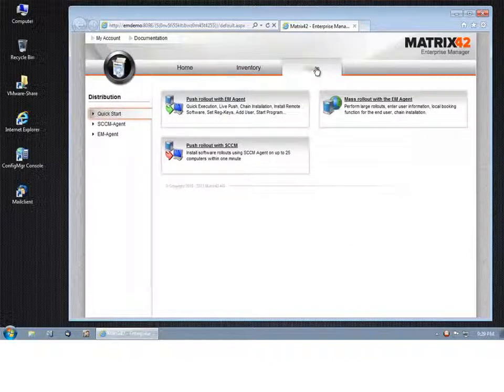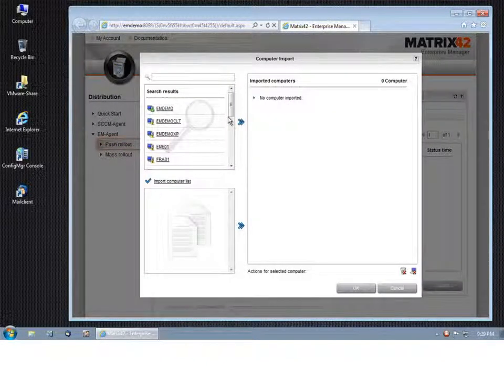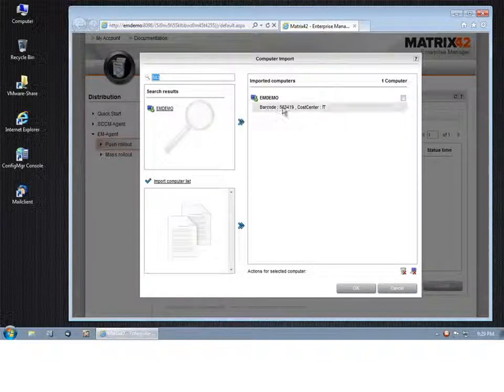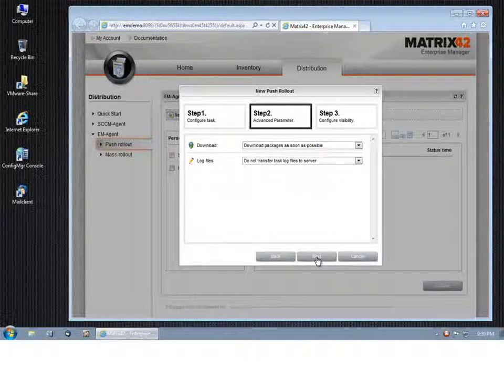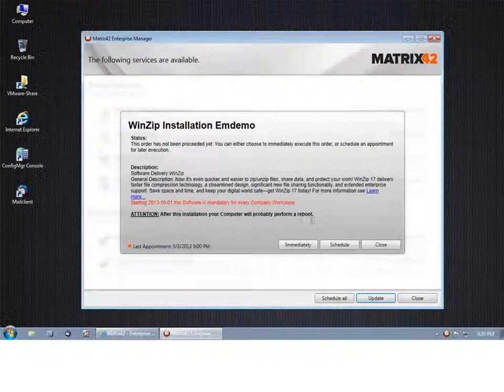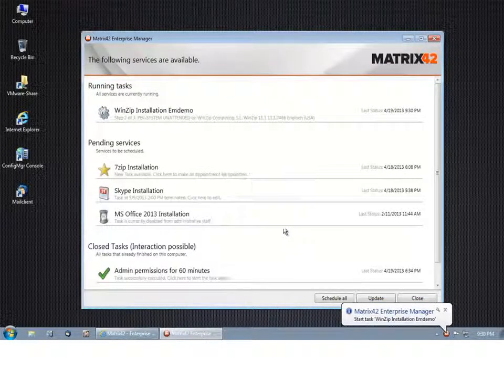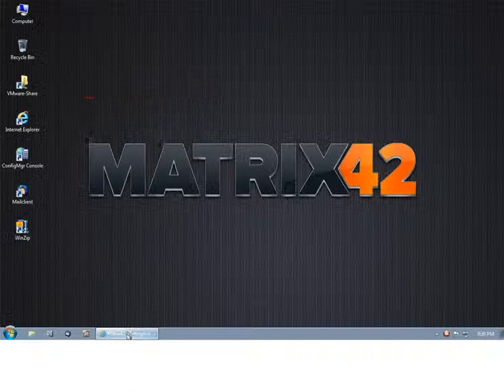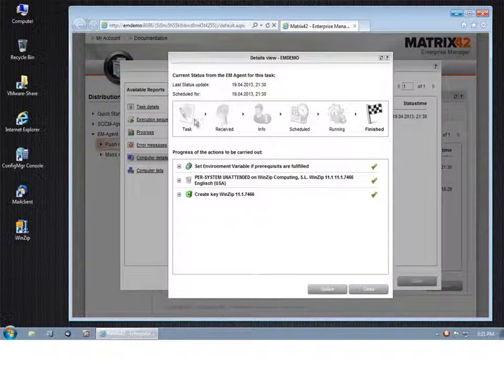Matrix42 - Servicedesk push SCCM Packages in Real time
2 minute video showing How Matrix42 Enterprise Manager for SCCM 2007 or 2012 allows a non technical Service desk to push SCCM packages to an end user, in real time